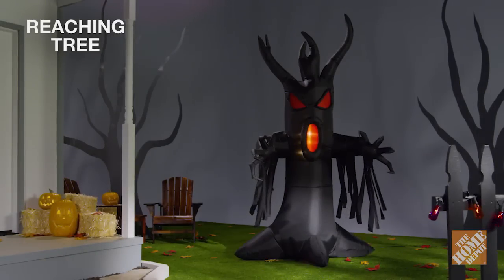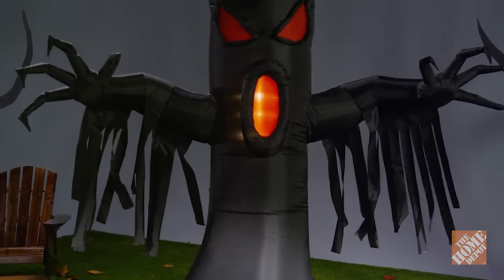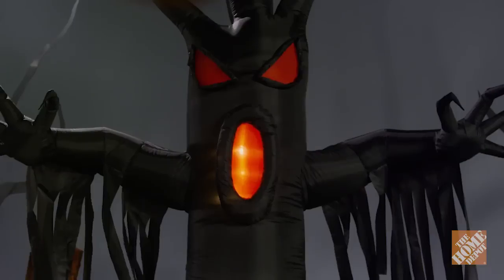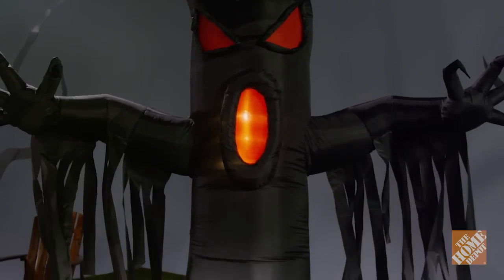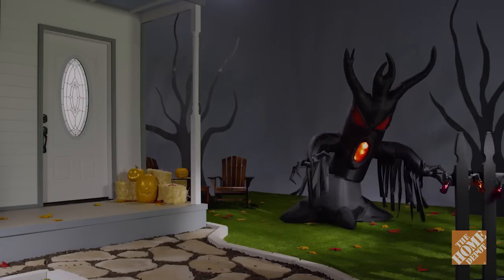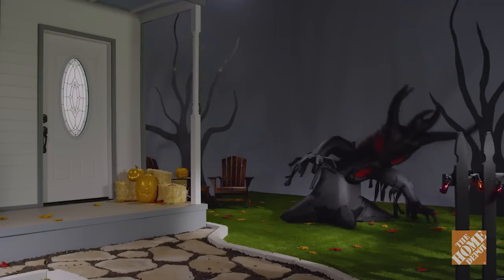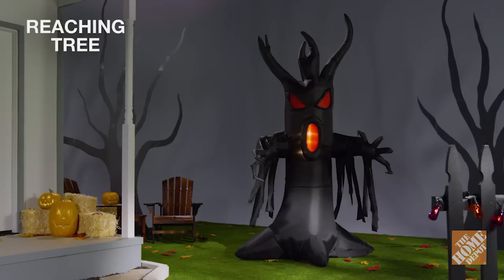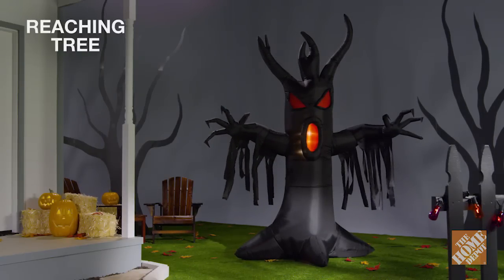GEMMY 2017 Animated Airblown Inflatable Reaching Tree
My eBay